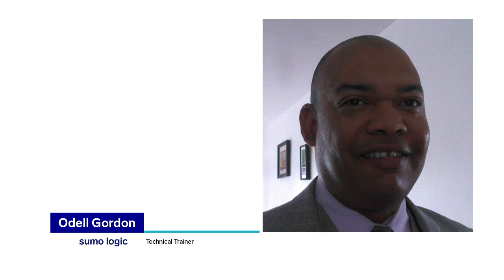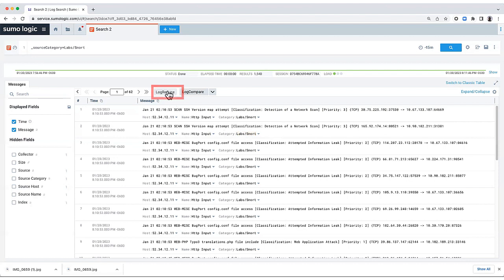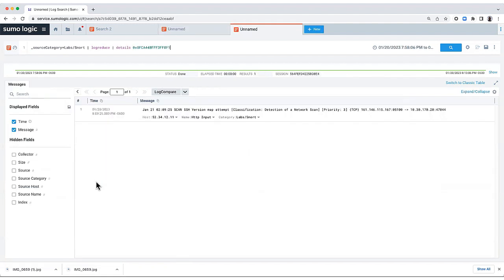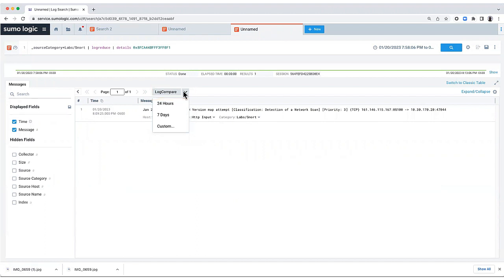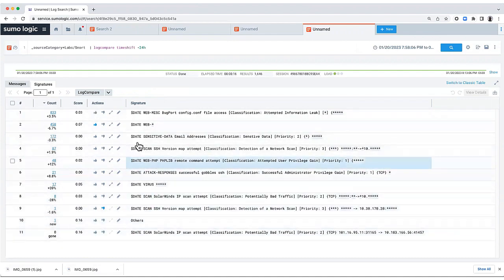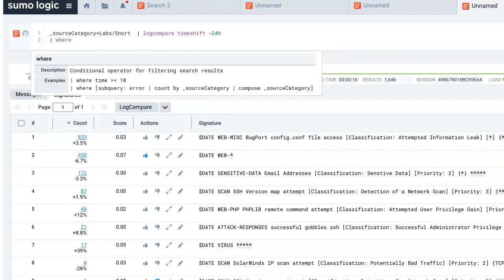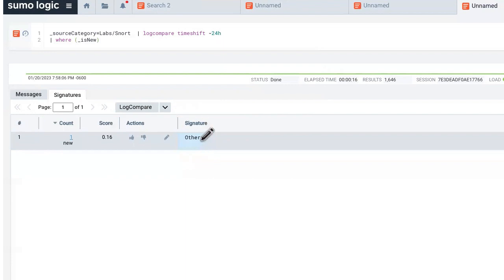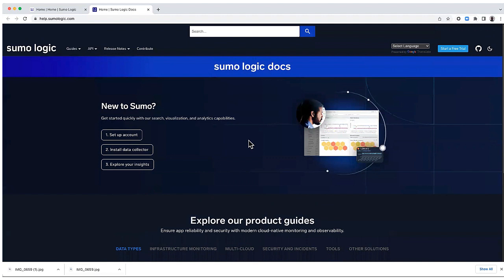Micro Lesson: Advanced Log Analytics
Learn how to use LogReduce and LogCompare functionality to easily compare log data using Sumo Logic.